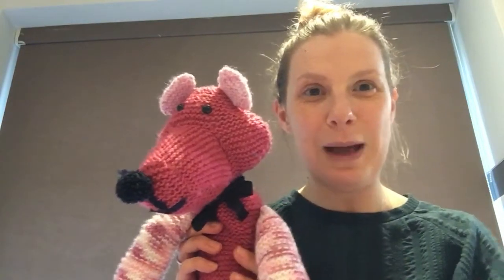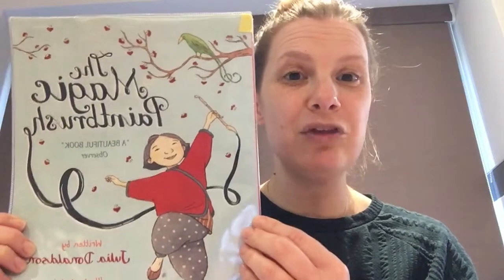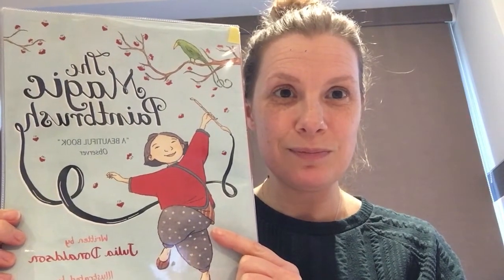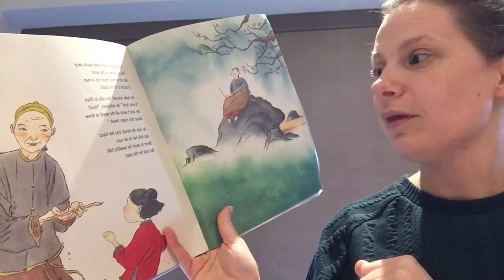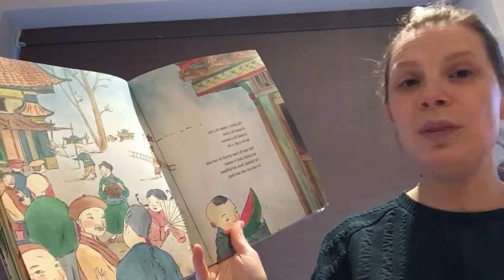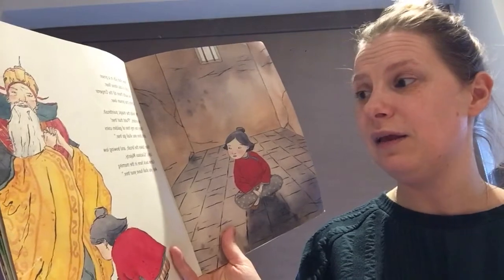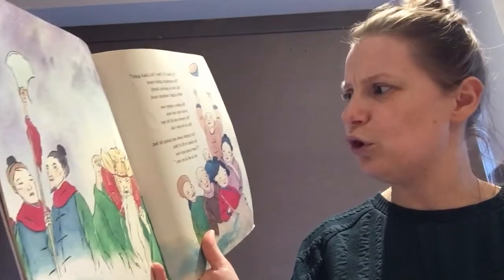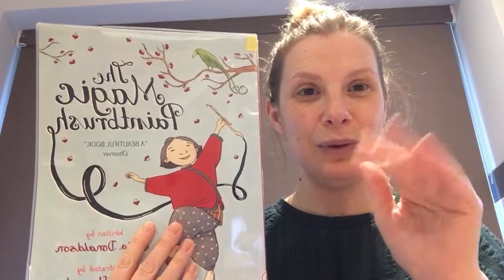Reception Literacy 1 8th Feb